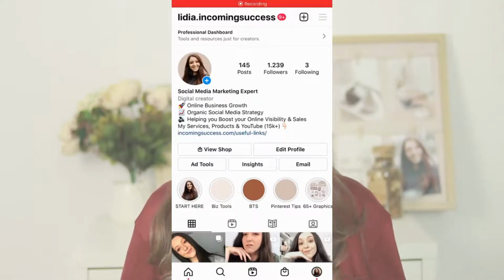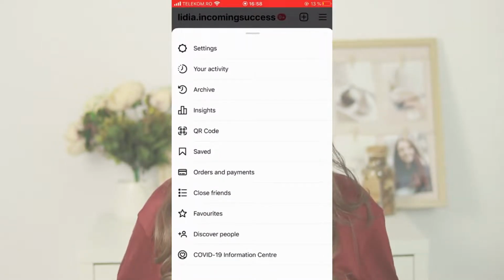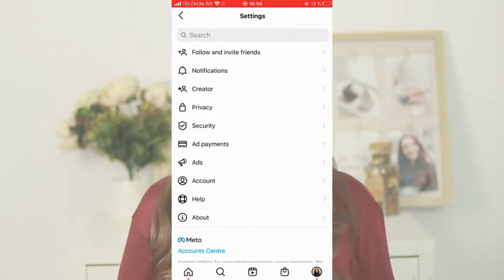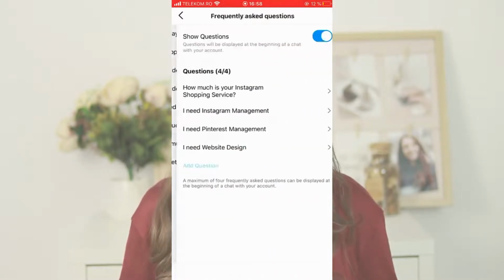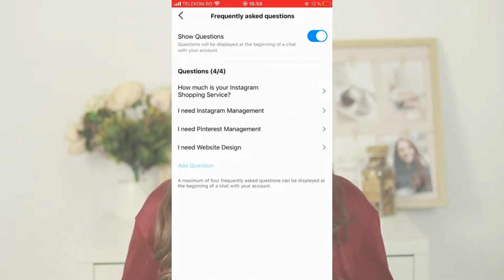How to Enable Frequently Asked Questions / Conversation Starters on Instagram DMs for Business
In this video, I will share my exact strategy and tips for using Conversation Starters or Frequently Asked Questions in Instagram DM's.

Instagram FAQs helped my audience reach out to me faster and get the conversation started with a bit of help from the questions I had already set up in Instagram Settings!
You can do the same to help your audience talk to you and get the help they need!

▽ GRAPHIC DESIGN ▽

▽ WRITING ▽

▽ YOUTUBE MARKETING ▽

▽ VIDEO MARKETING ▽

▽ PINTEREST MARKETING ▽

▽ EMAIL MARKETING ▽

▽ DIGITAL PRODUCTS ▽

▽ BLOGGING ▽

// TIMESTAMPS:
00:00 Intro
00:23 Your Profile Type
00:30 How to Set Up FAQs in DMs
00:54 How many questions should you add?
02:00 How to Use Conversation Starters
02:45 Outro